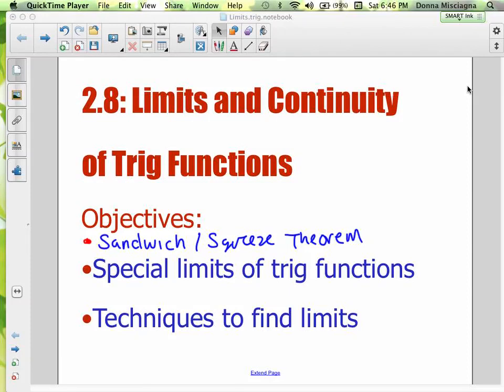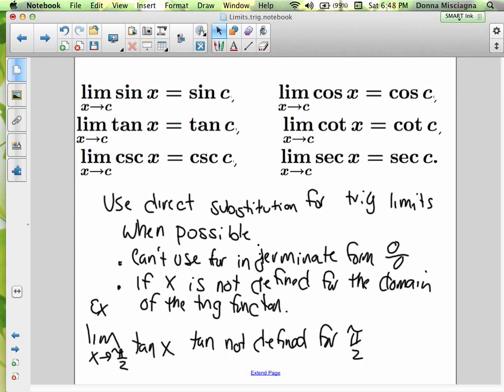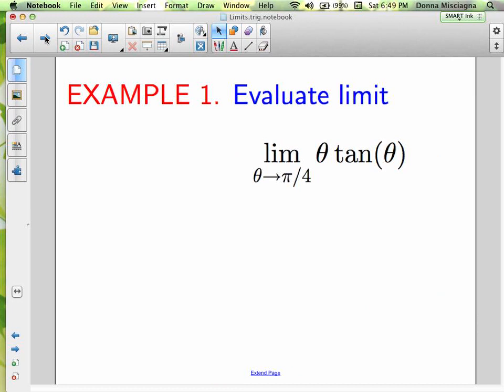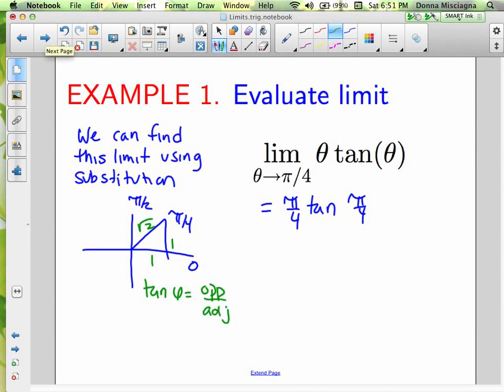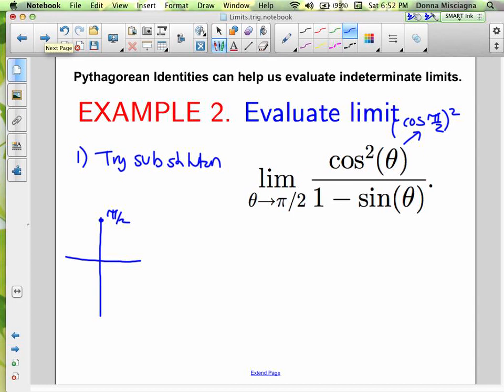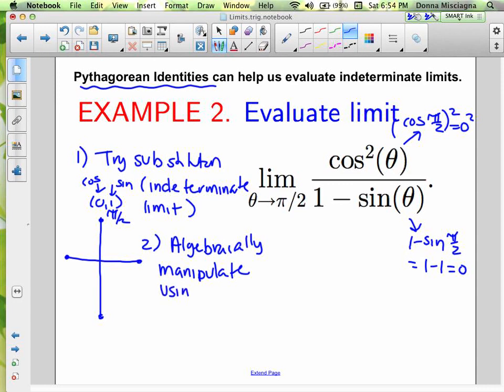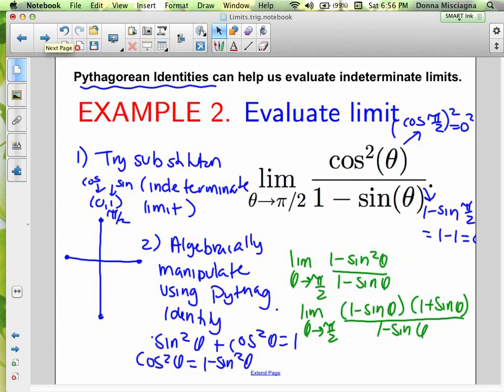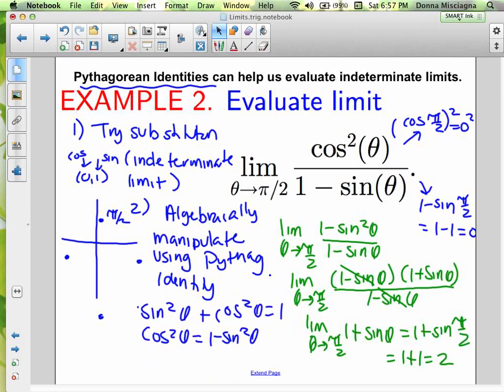Intro to Trig Limits Broadband